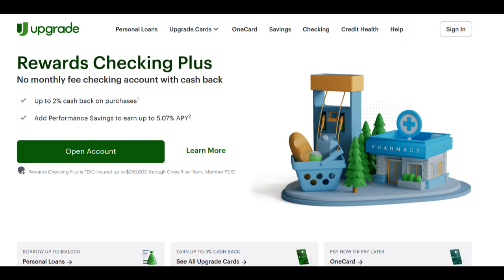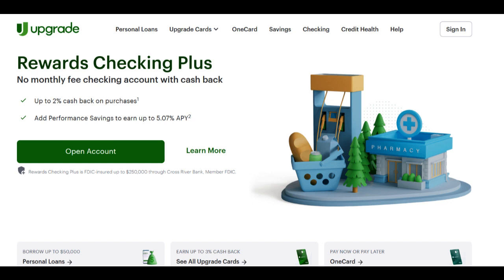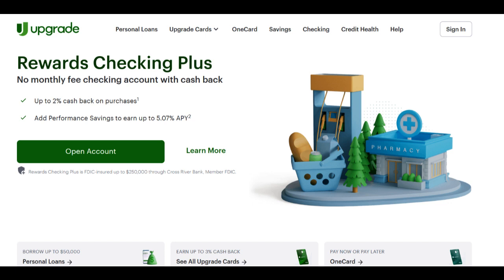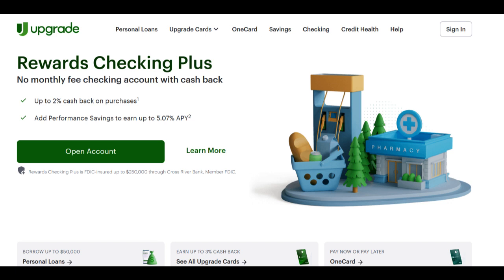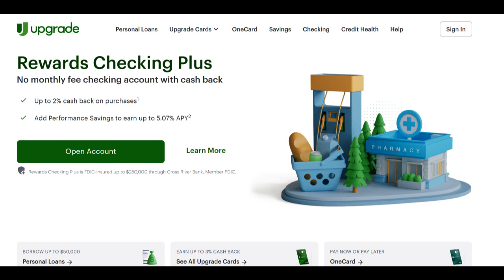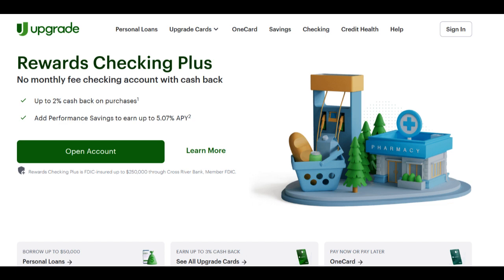🔥 Upgrade Car Loan Review: Pros and Cons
Upgrade Car Loan is a financial service designed to help individuals acquire the vehicle of their dreams through financing. In this comprehensive review, we'll dive into the advantages and potential drawbacks of using Upgrade Car Loan, giving you the insights you need to make an informed decision about your vehicle financing.

One of the significant advantages of Upgrade Car Loan is the ease and convenience of the application process. It is typically straightforward and can be completed online, allowing borrowers to apply from the comfort of their own homes. The digital approach streamlines the process of securing the financing needed to get behind the wheel of your desired vehicle.

Moreover, Upgrade Car Loan provides flexibility in terms of loan options, allowing borrowers to choose a repayment plan that best suits their financial circumstances. Whether you prefer a shorter loan term with higher monthly payments or a longer term with more manageable monthly obligations, Upgrade Car Loan caters to a variety of preferences.

However, it's essential to consider potential drawbacks. The interest rates on Upgrade Car Loan may not always be the most competitive, particularly for borrowers with less-than-perfect credit histories. While the convenience and accessibility of Upgrade's financing options are attractive, it's crucial to carefully review the terms and conditions to ensure you are comfortable with the interest rates and fees associated with your loan.

Additionally, borrowers should approach vehicle financing with caution and responsible financial management. While Upgrade Car Loan simplifies the car buying process, it's vital to resist the temptation of accumulating additional debt while making payments on your car loan to safeguard your overall financial health.

In conclusion, Upgrade Car Loan offers a practical and convenient solution for financing your dream vehicle. It is a valuable resource for individuals seeking accessibility and flexibility in their car financing experience. However, potential borrowers should be aware of the potential for higher interest rates, the importance of thorough examination of loan terms, and the need for responsible financial management. An informed evaluation of your financial situation and objectives is key to determining if Upgrade Car Loan aligns with your vehicle financing needs.